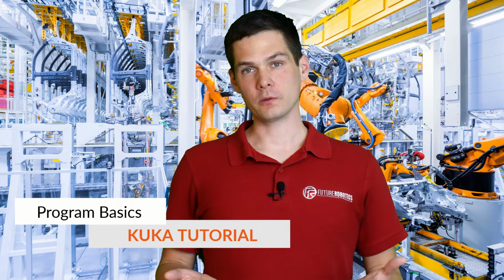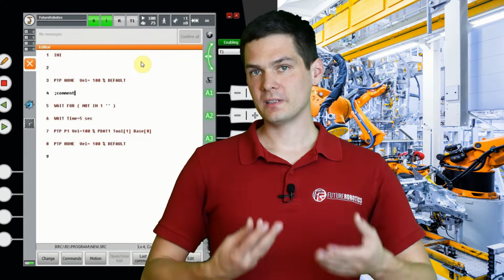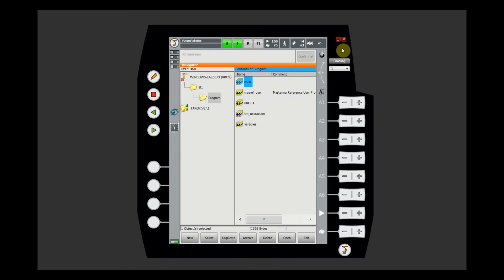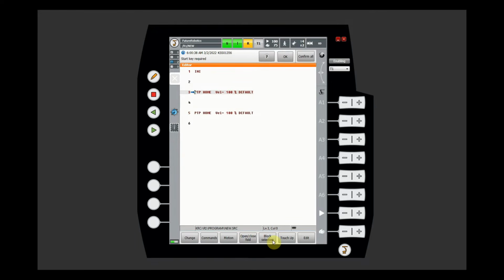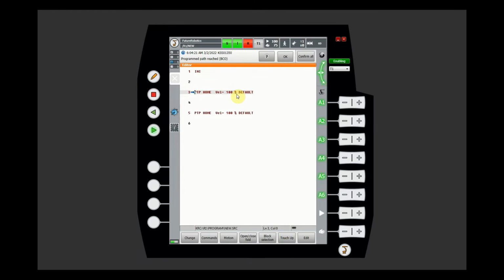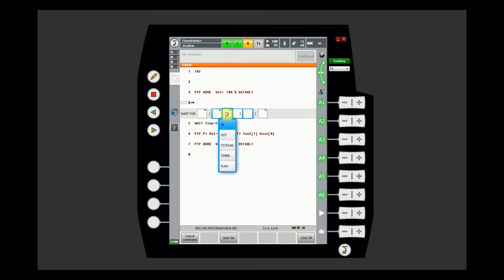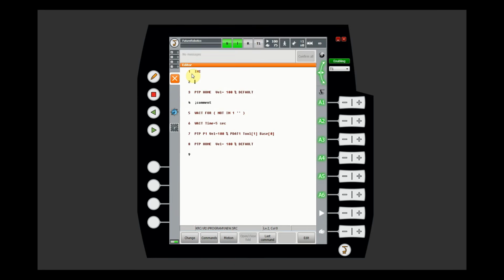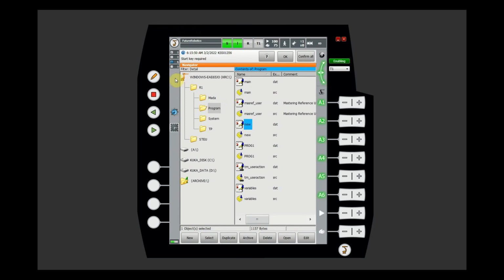KUKA - Program basics - create and run new robot program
Hello today  @Future Robotics I thought it's time to create our first program using KUKA. I'll talk about basics of programming and difference between SELECT and OPEN.

(0:00) - Intro
(1:12) - Program Files
(3:27) - Editing programs
(4:30) - Program View
(5:28) - Select / Open
(7:57) - Exercise
(8:50) - Creating new folder / module
(11:00) - Program modification